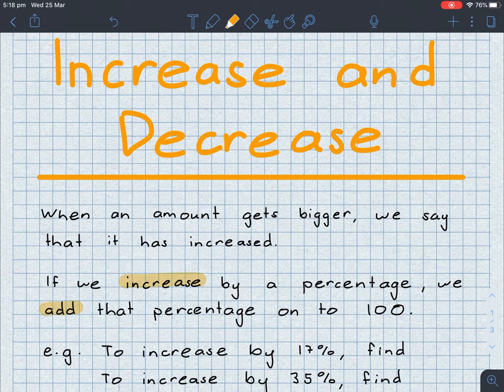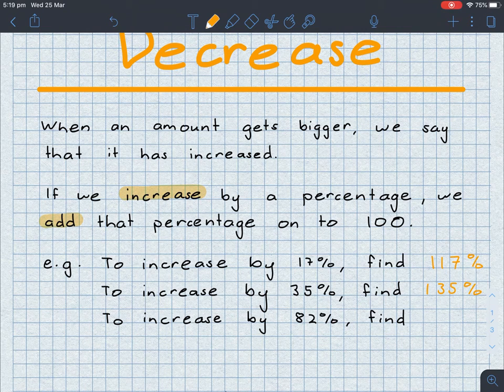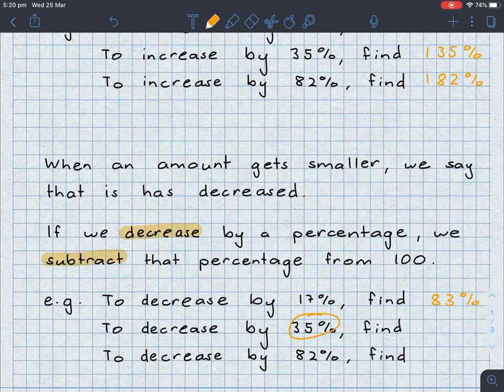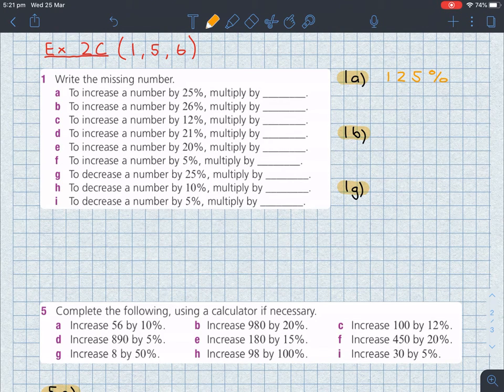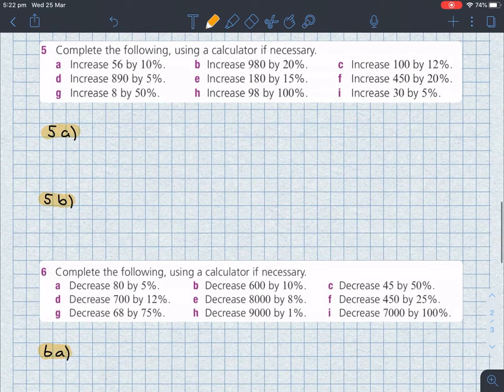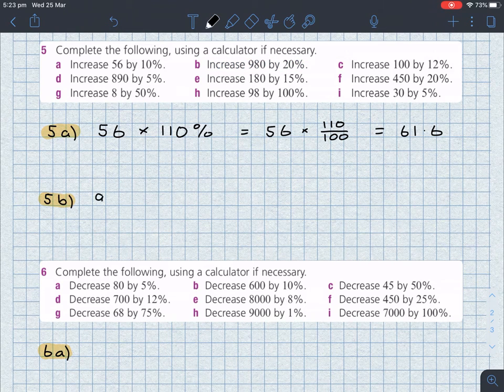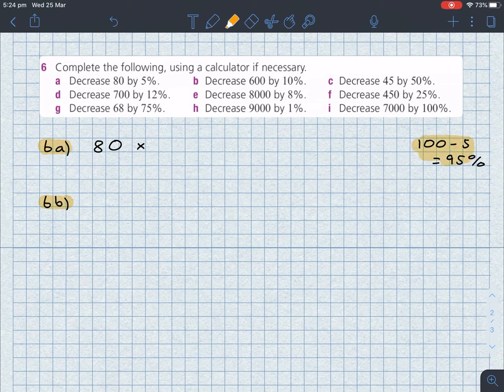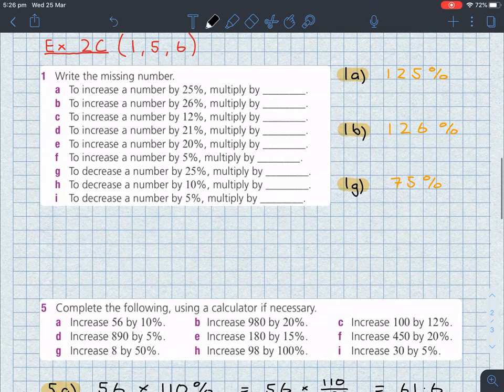Increase and Decrease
Some examples on calculating percentage increase and decrease of money.